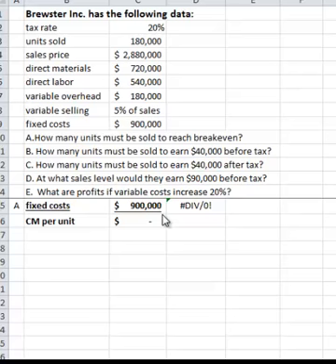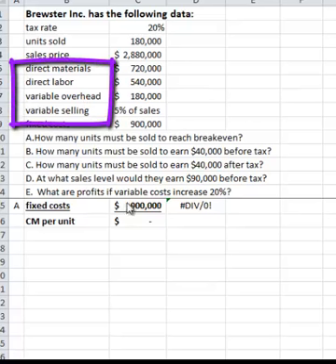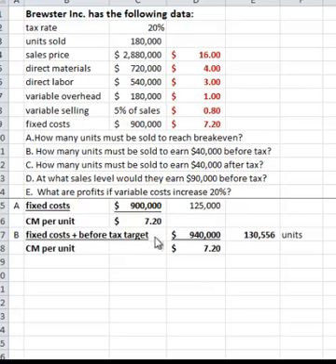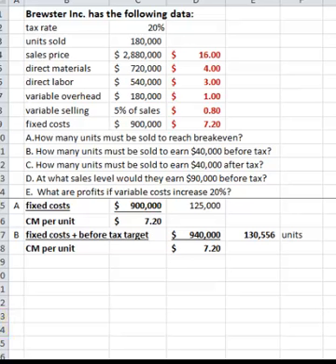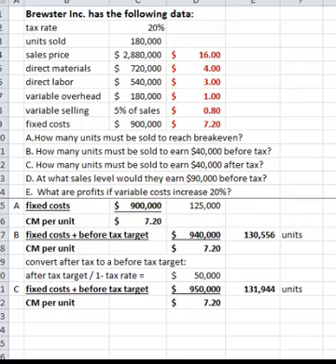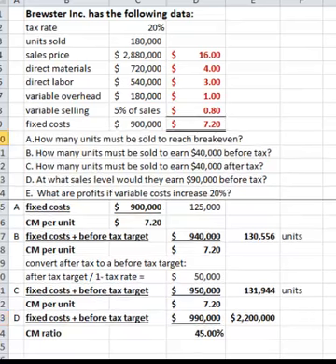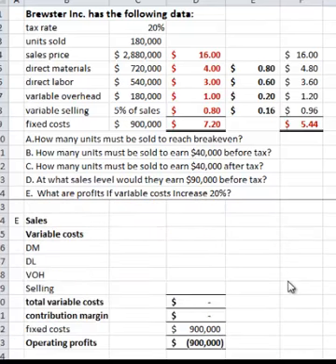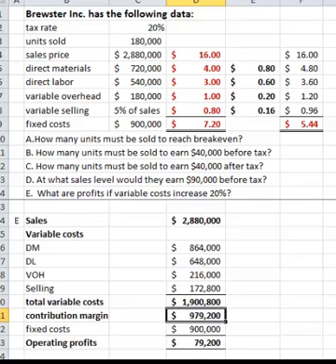acct 2102 Brewster breakeven target incr profit CLASS ACTIVITY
Demonstration for break even, contribution margin, target profit both before and after tax and profit after change in variable costs.